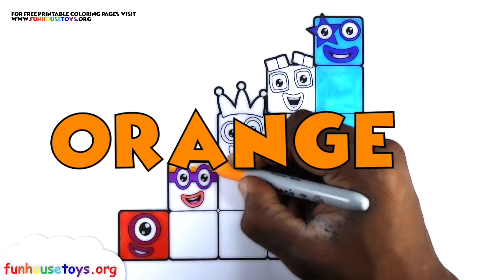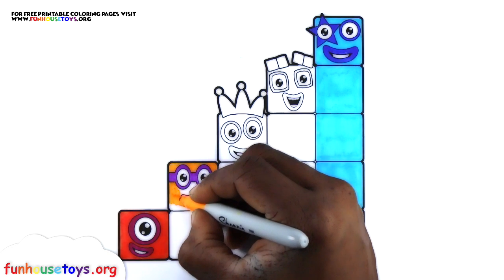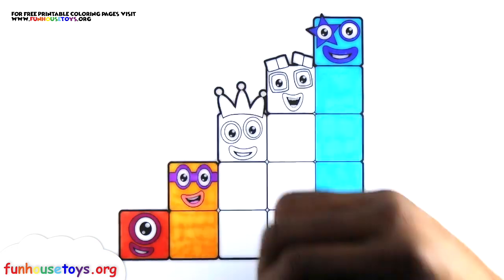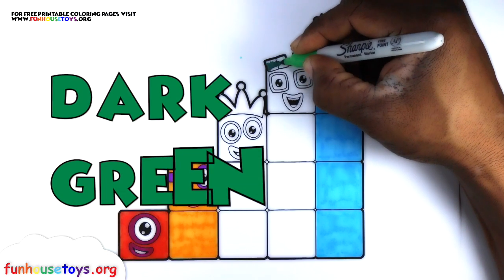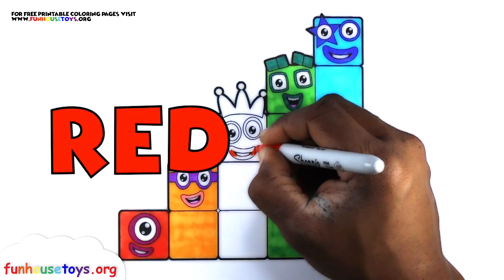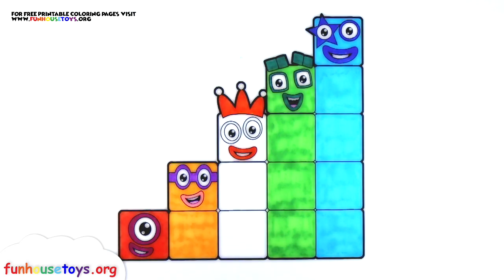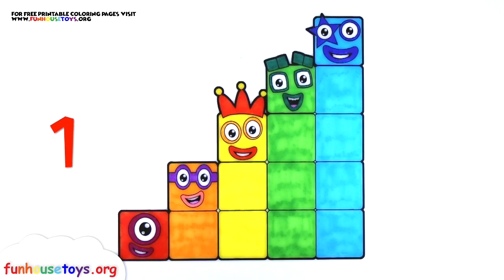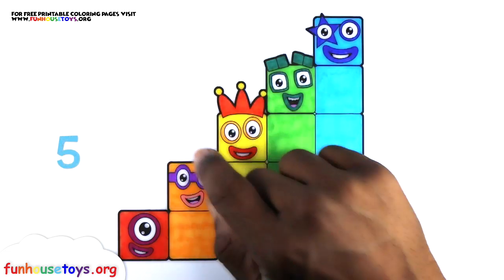Numberblocks 1- 5 | Learn to Count - Fun House Toys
Numberblocks are little blocks with big ideas, having a ton of number fun! Learn how to add, subtract and count in a fun and educational way using singular blocks to do basic maths sums.